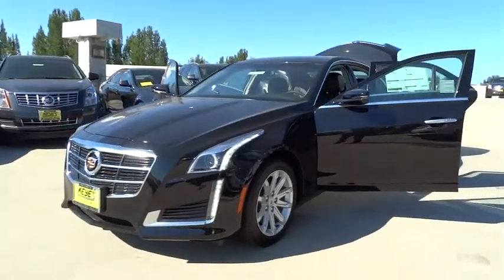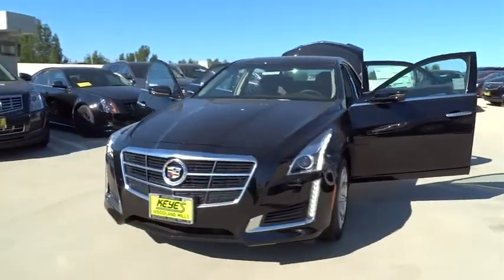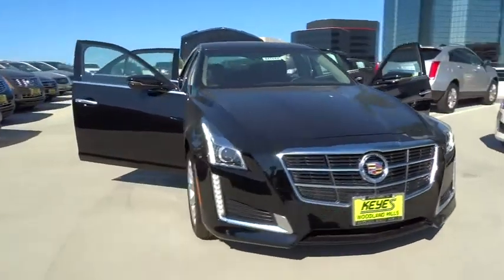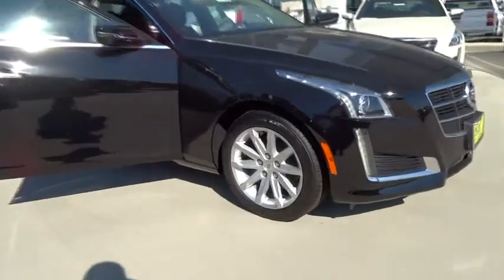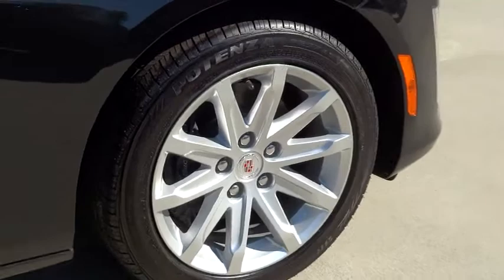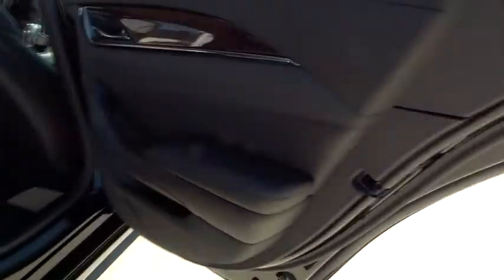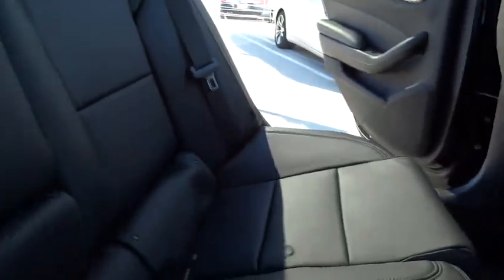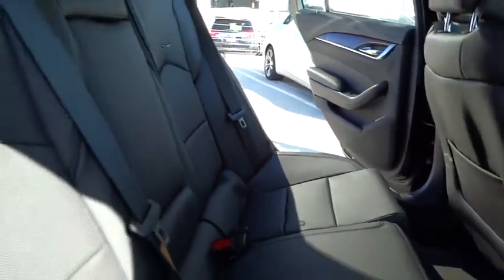2014 Cadillac CTS Los Angeles, Woodland, Beverly Hills, Thousand Oaks, Van Nuys, CA 841042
2014 Cadillac CTS